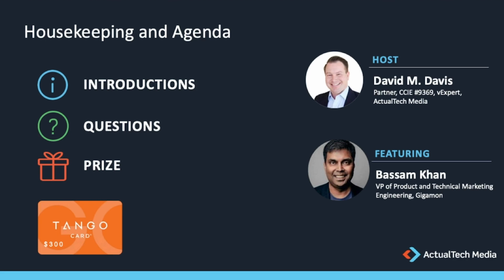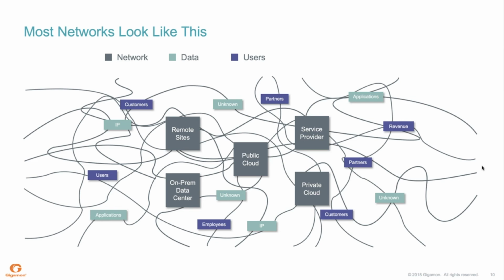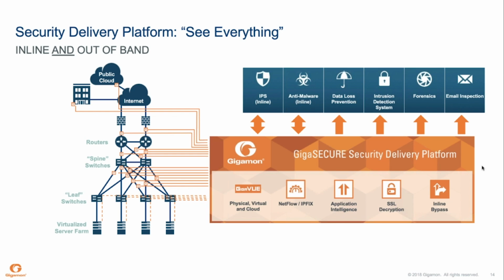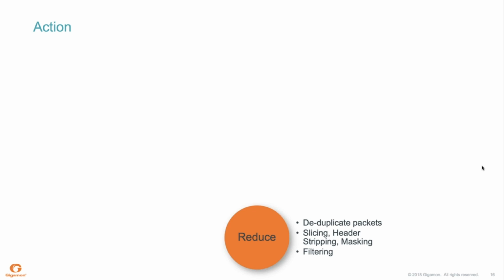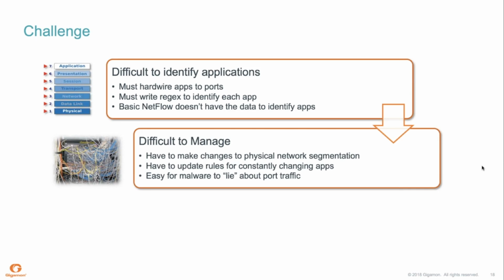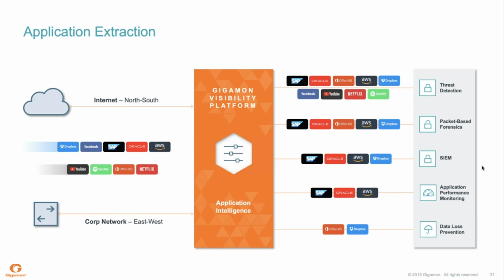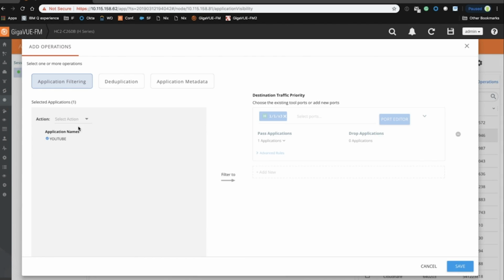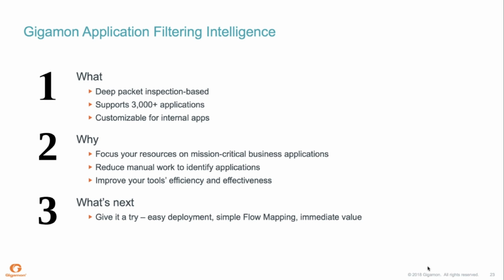Gigamon on Application Awareness with the Power to Take Action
Managing and securing a network often feels like navigating a ship in a turbulent storm at night. You hear thunder and see brief flashes of reality when lightning strikes, but you never really know when the next wave or hazard will appear.

You need a way to permanently illuminate the path forward to avoid peril and to discover previously undiscovered lands. As is the case for a ship on the high seas, better network visibility will help you uncover hidden threats in your network traffic and prevent waves of duplicate or irrelevant data from overwhelming your analytics and security tools and sinking your company&rsquo;s best laid plans.